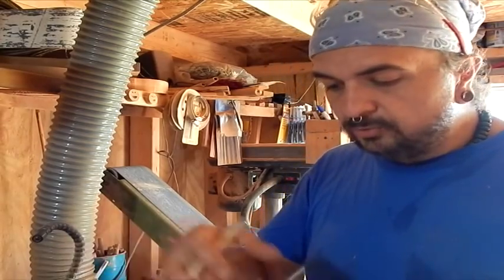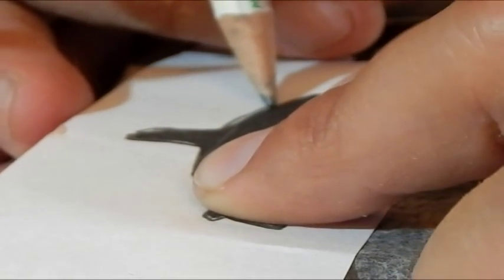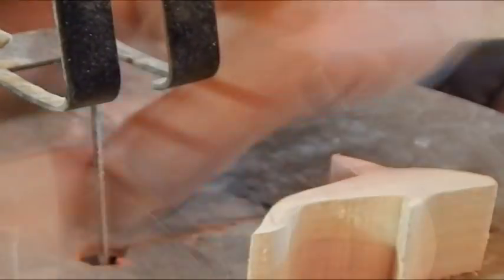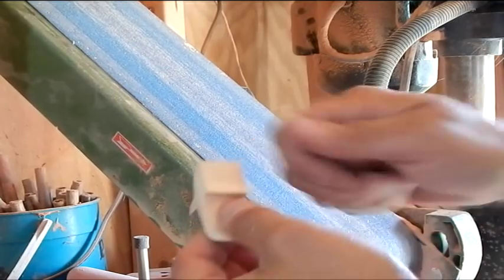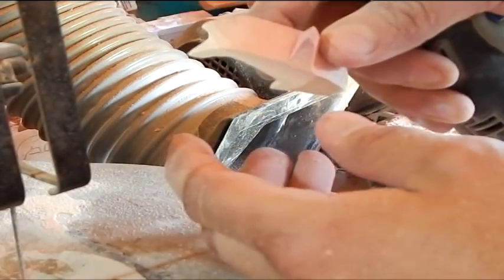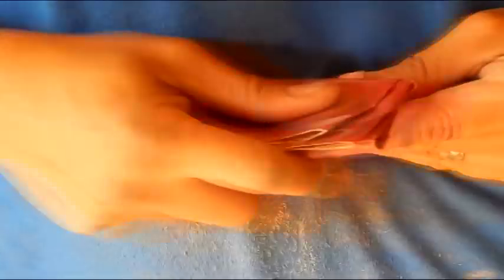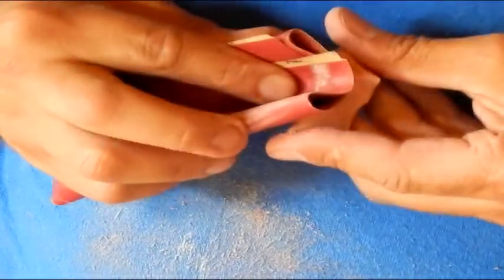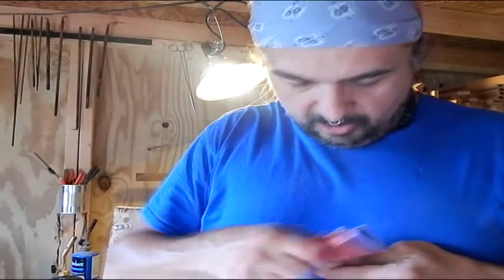Making a Whale or Orca Totem for your Native American Flute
Join us once again as we show you how to make a simple whale totem for your Native American Flute.